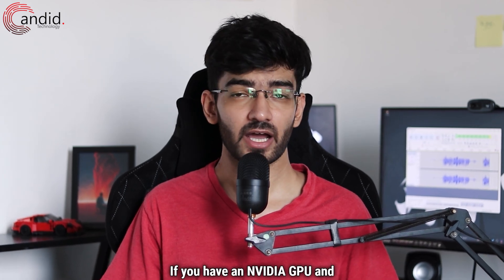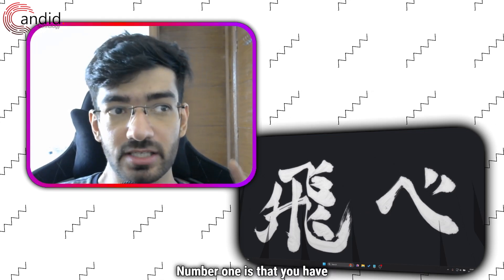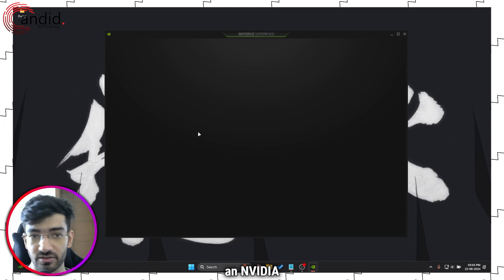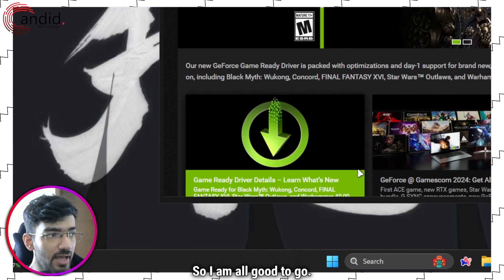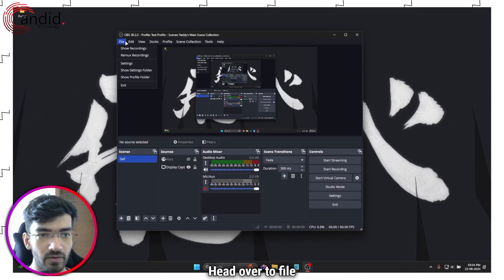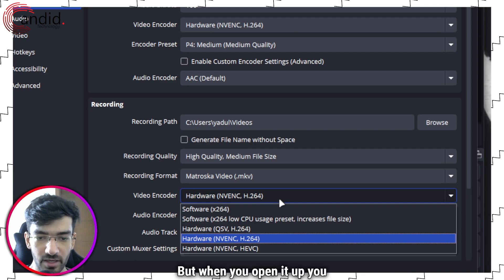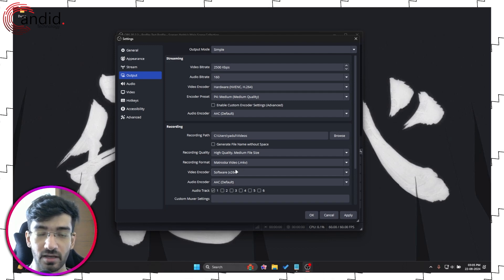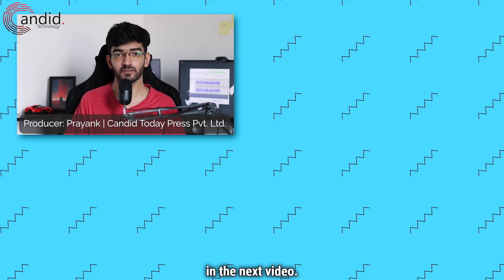Fix: OBS Studio not recording with Nvidia GPU - NVENC error | Candid.Technology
Here is how to fix OBS Studio not recording with Nvidia GPU - NVENC error. for more guides and tech explainers, reviews, lists, comparisons and more tech-related stuff.